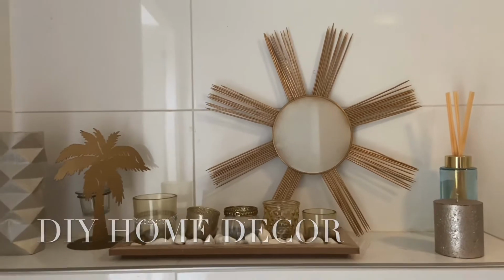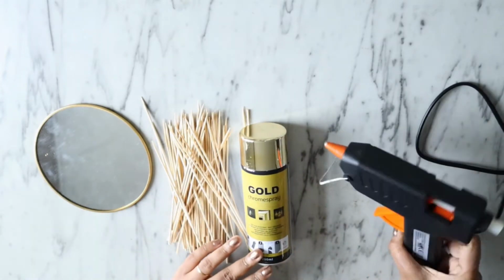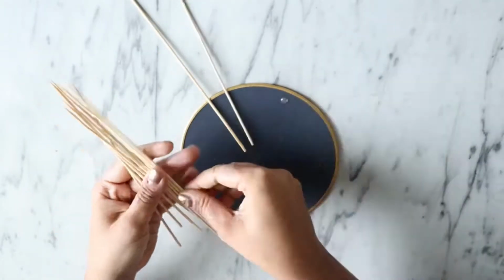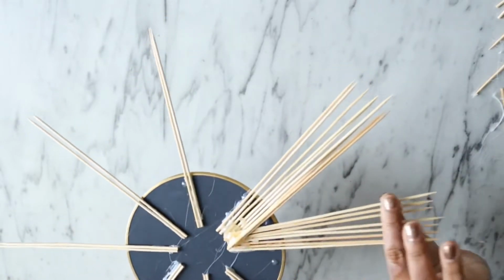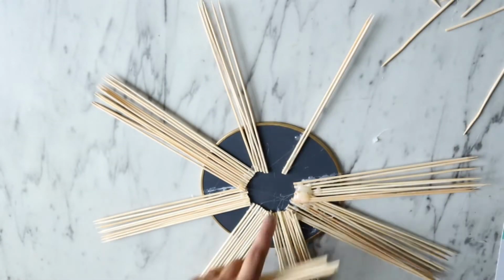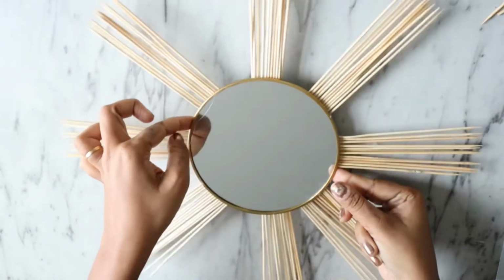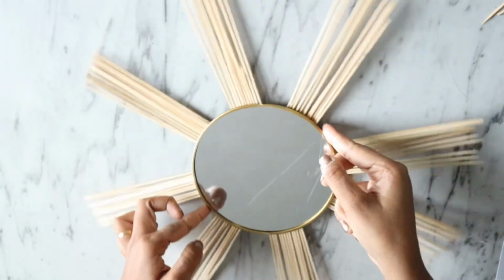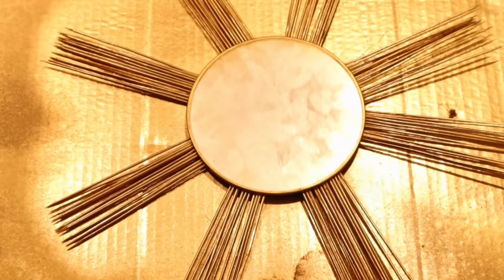DIY HOME DECOR - SUN MIRROR